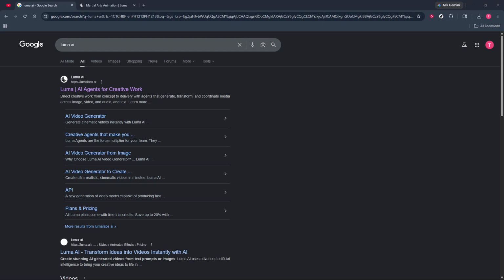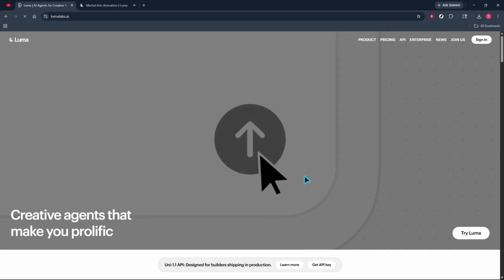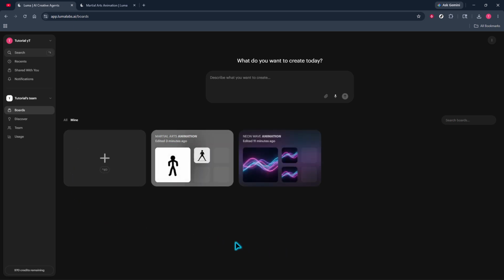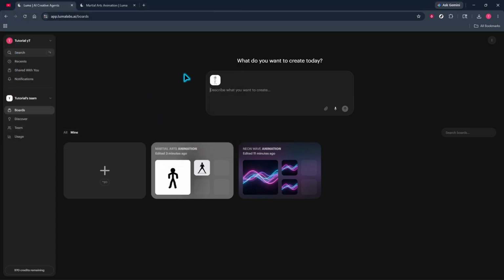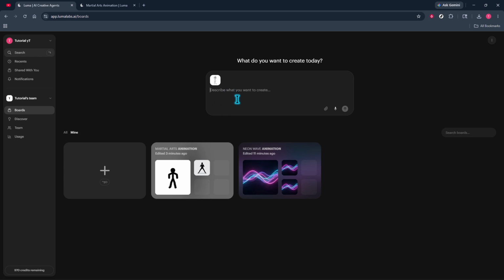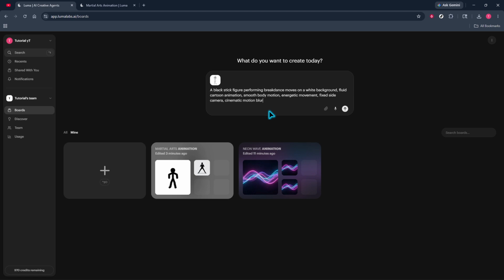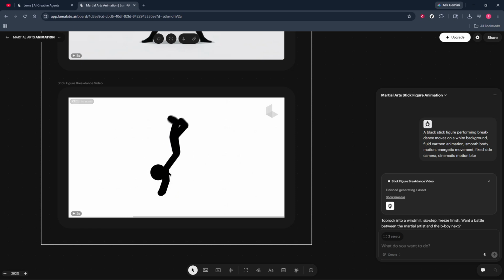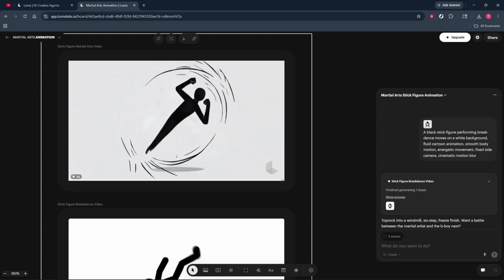How To Animate Stick Figures Using Luma AI [2026 Guide]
How To Animate Stick Figures Using Luma AI